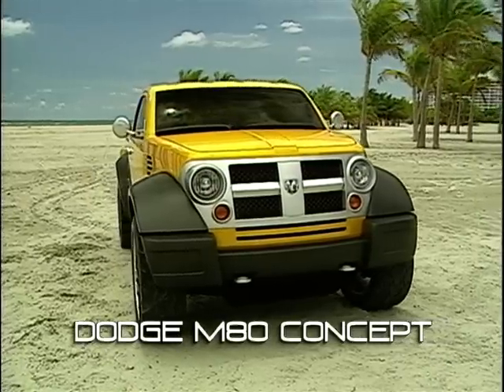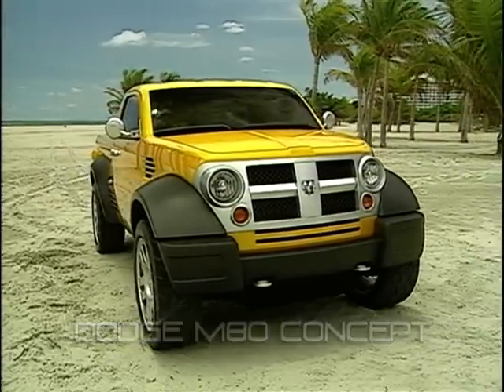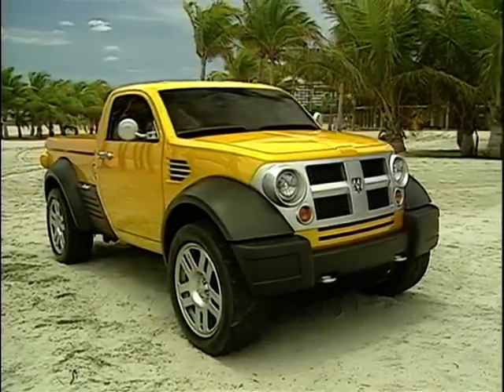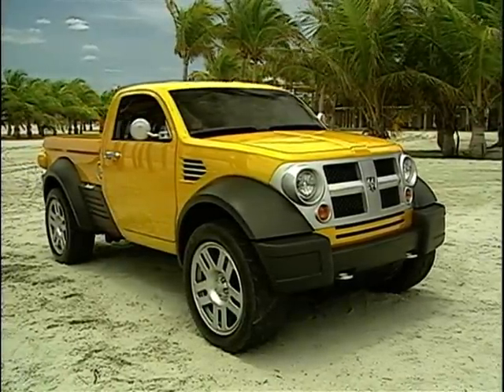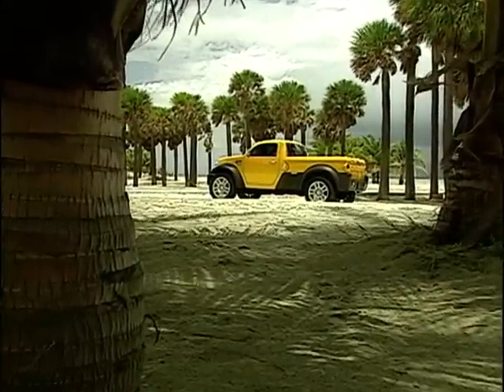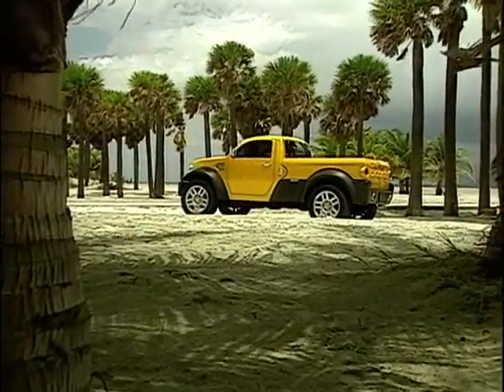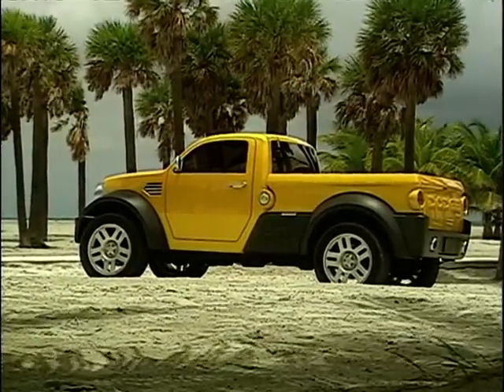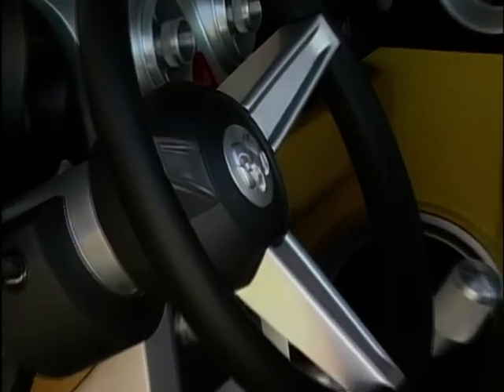Dodge M80 Concept Pickup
Howard Stableford shows us a concept pickup truck designed by Dodge - the M80, with it's bold and stylish looks it can look at home both on the road as well as at the beach.